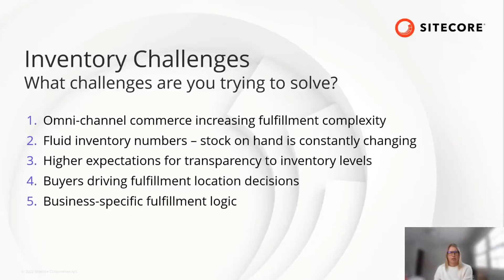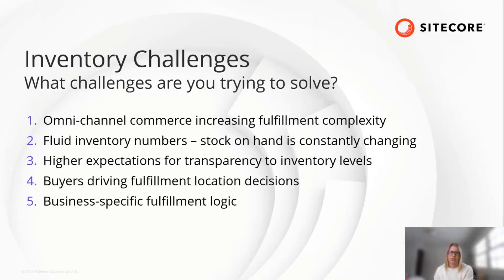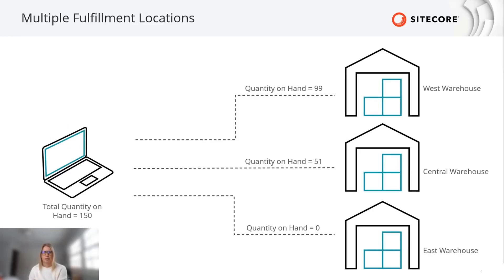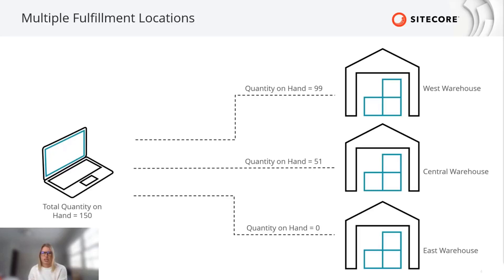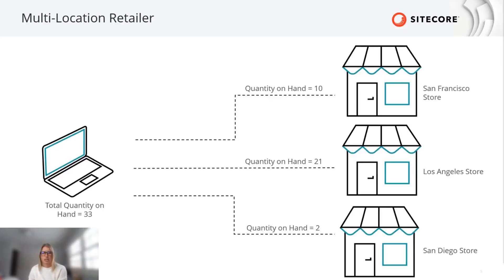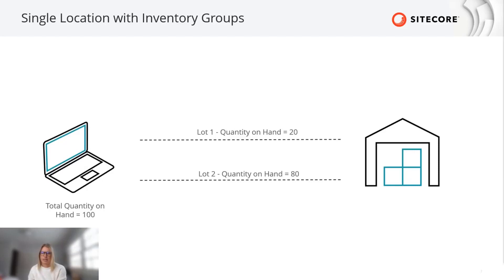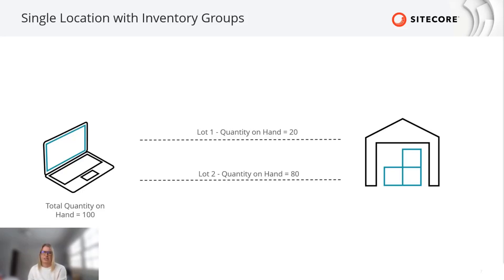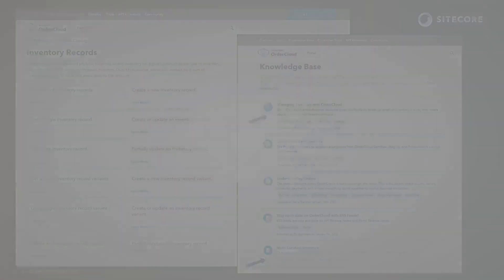Demo: Sitecore OrderCloud Inventory Management | headless e-commerce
In this video, Ashley Wilson, Sitecore Senior Manager, Commerce Product, walks through how inventory management is handled in Sitecore OrderCloud. Ashley looks at common challenges related to inventory management, including:

- Omni-channel commerce increasing fulfillment complexity
- Fluid inventory numbers (stock on hand is constantly changing)
- Higher expectations for transparency to inventory levels
- Buyers driving fulfillment location decisions
- Business-specific fulfillment logic

Ashley covers simple one-location setups, to complex multi-location environments.

Built as a cloud-based, API-first, headless e-commerce platform, Sitecore OrderCloud offers nearly limitless customizations and endless freedom for growth. Wherever your business needs to go tomorrow, you'll be ready to lead the way.